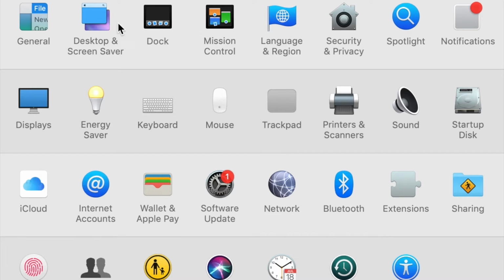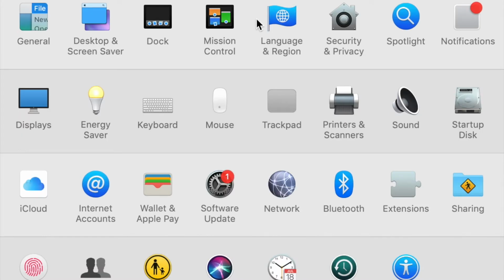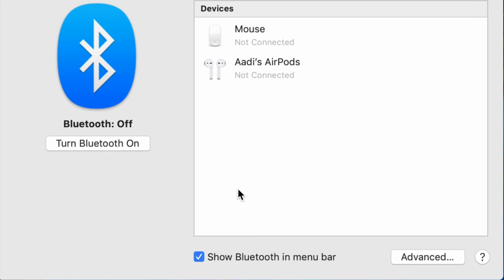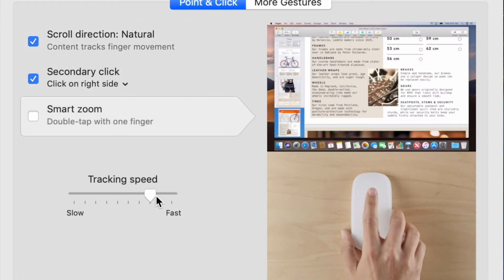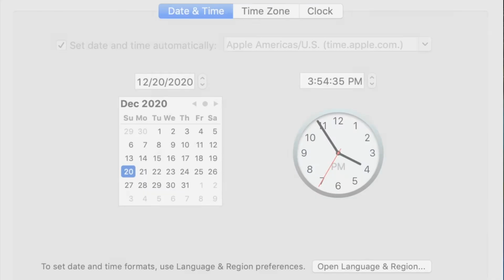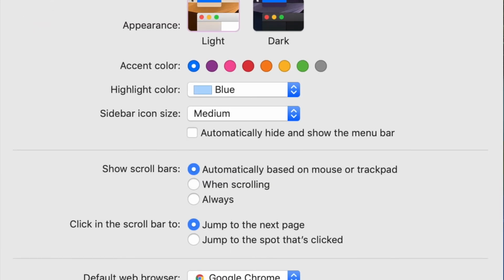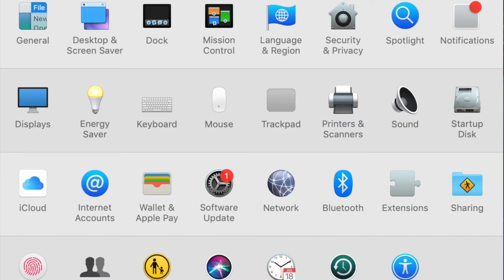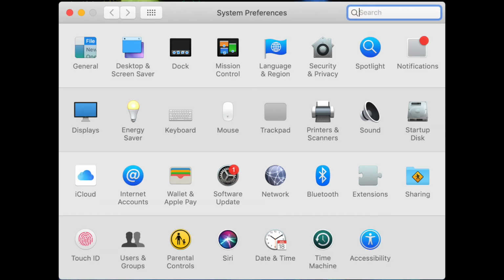Mac System Preferences Tutorial | Teaching Technology Across Generations (TTAG)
Teaching Technology Across Generations (TTAG) is a community service organization made up of high schoolers at St. Mark's School of Texas. In this video, we  provide a tutorial on using System Preferences on the Mac.